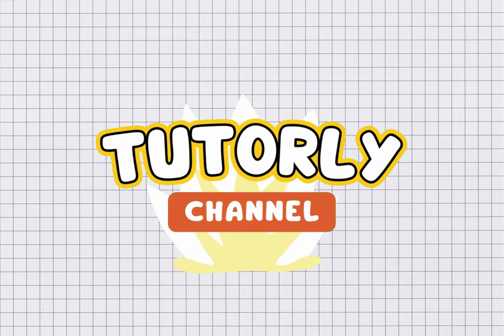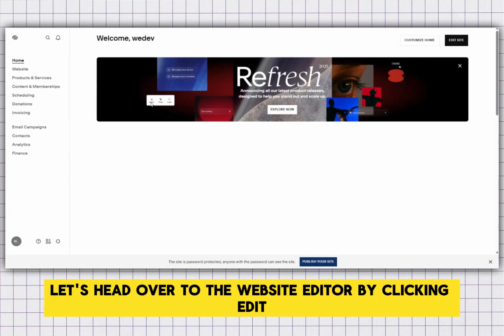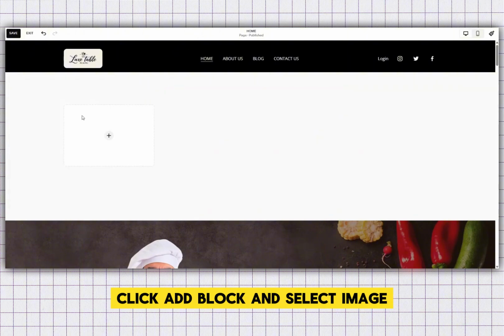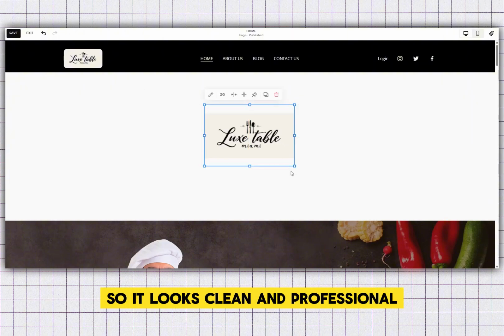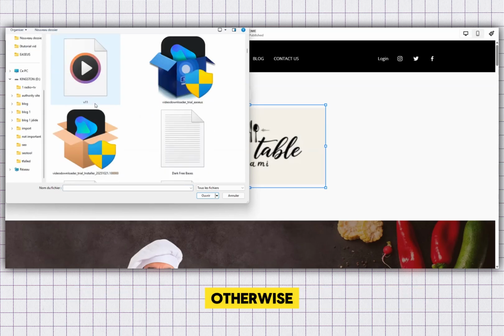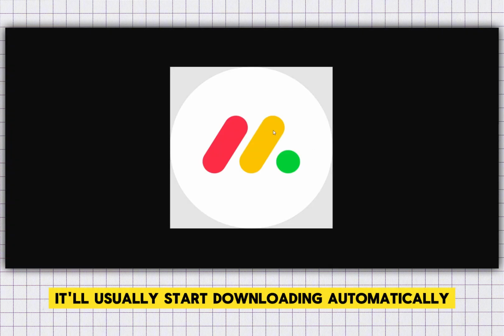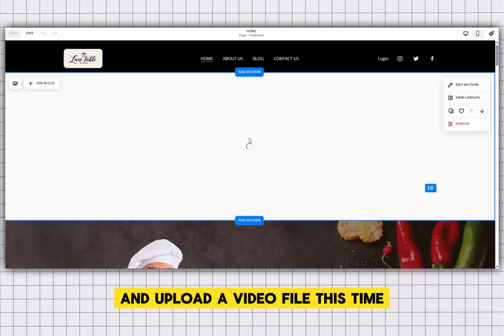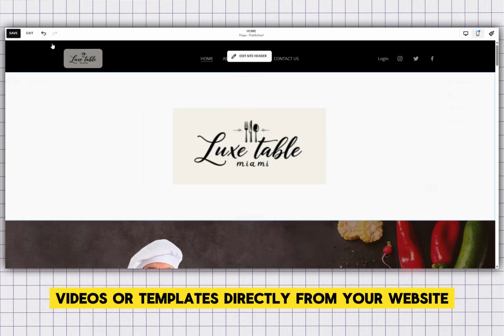How to Add Click to Download Image in Squarespace - Easy Guide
Learn how to add a clickable download button to your Squarespace images with this easy-to-follow tutorial. Discover the simple steps to enhance your website's user experience and make it easier for visitors to download your images. Whether you're a photographer, artist, or business owner, this feature can help you share your work more efficiently. Watch this video to find out how to add a downloadable button to your Squarespace images and take your website to the next level.